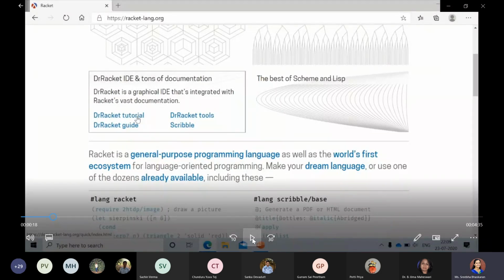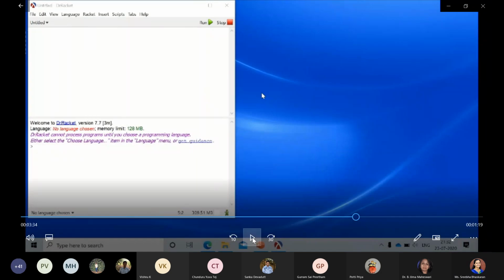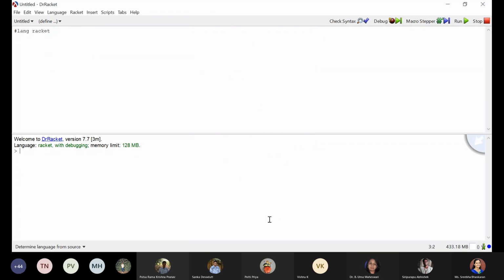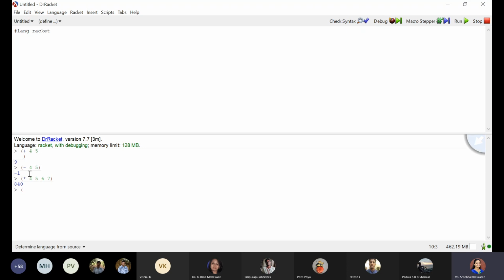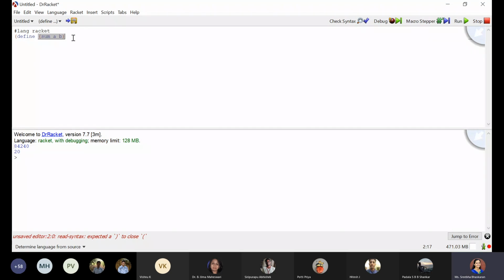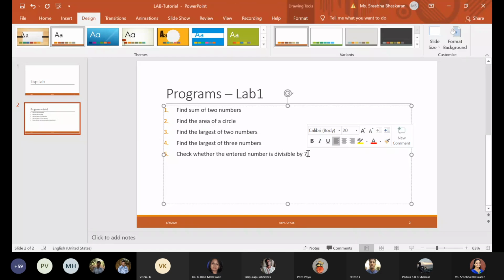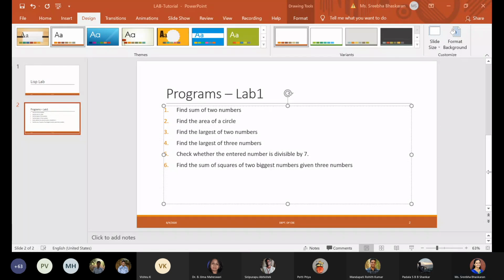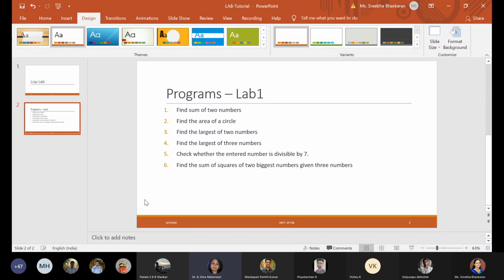SCIP 23th July